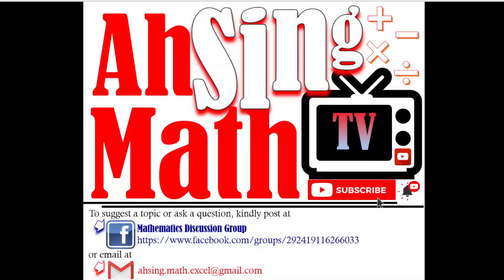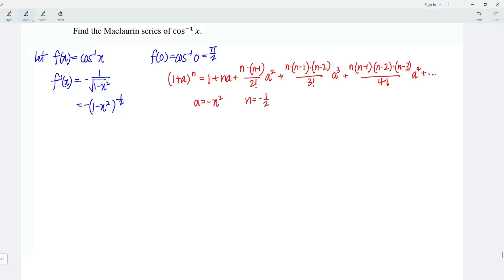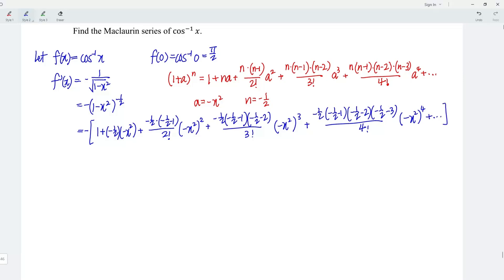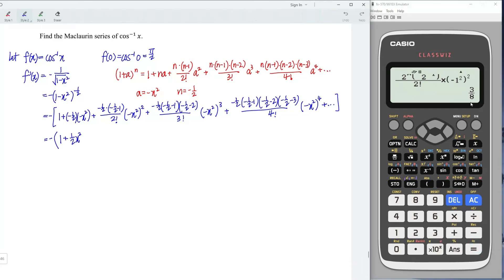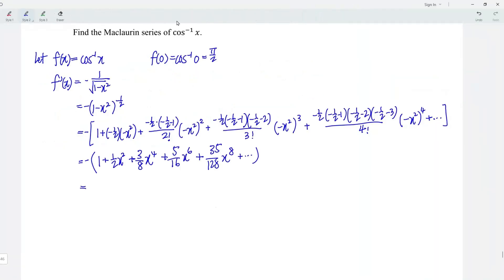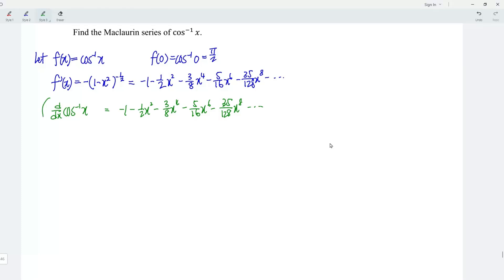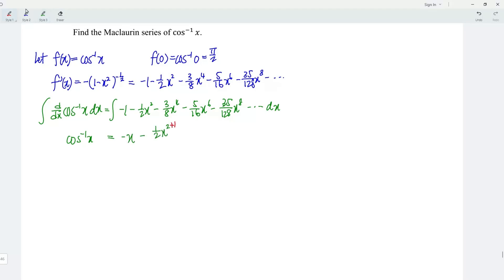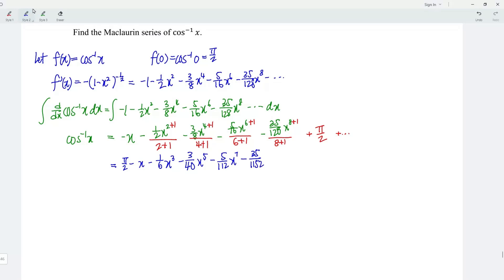Maclaurin series of cos^-1x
Special trick 🤩 without product, quotient or chain rule!
Maclaurin series of cosine inverse x.
Maclaurin series expansion of cos inverse x.
Taylor series of cos^-1(x) at x=0.
How to expand arccos x?
Maclaurin series of arccosine x.